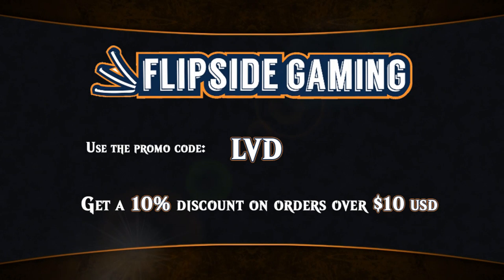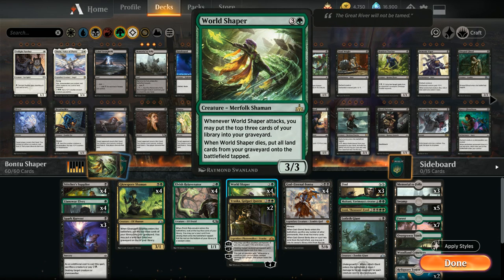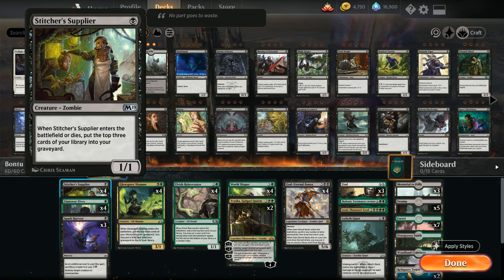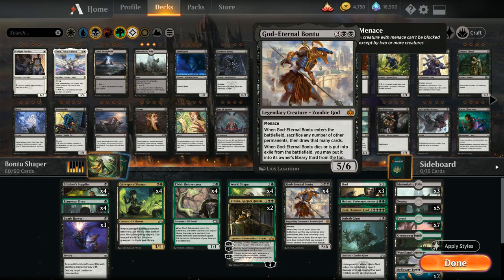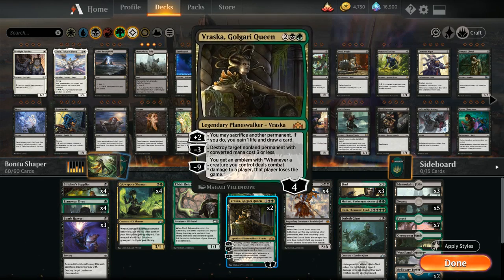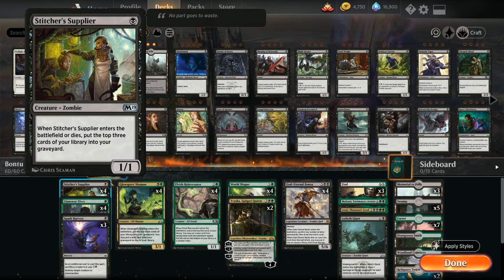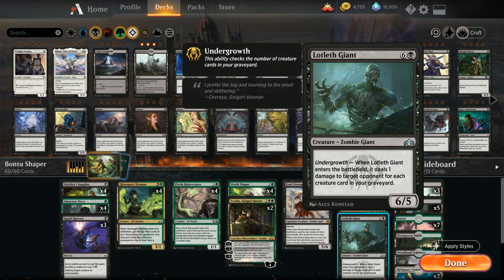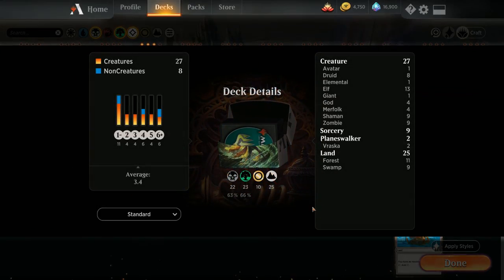MTG Arena - Standard - Bontu Shaper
Magic the Gathering Arena deck tech & gameplay with Bontu and World Shaper in Standard.

Match 1: 06:44
Match 2: 16:26
Match 3: 22:22
Match 4: 32:13